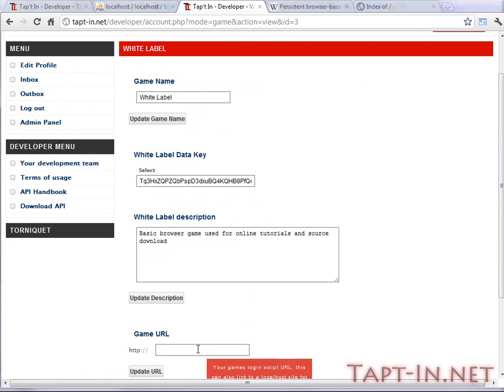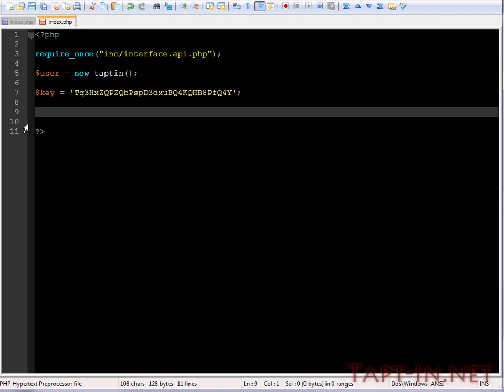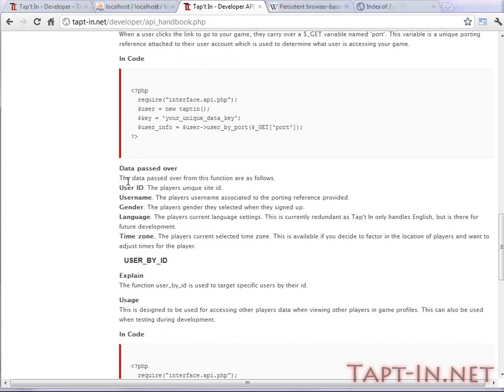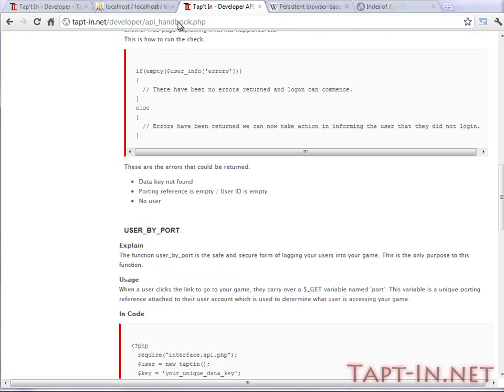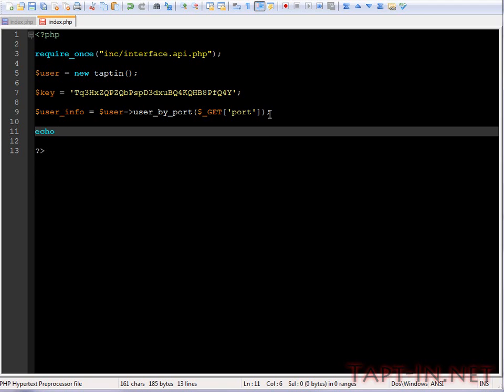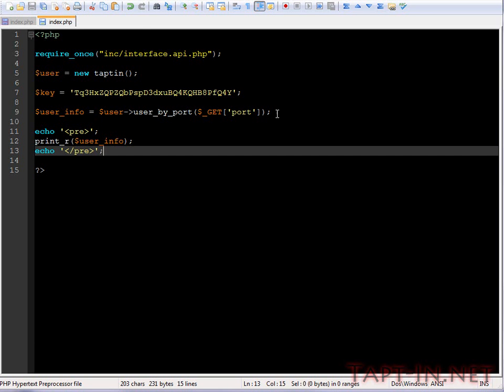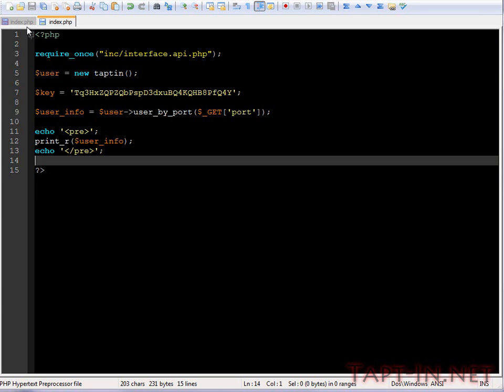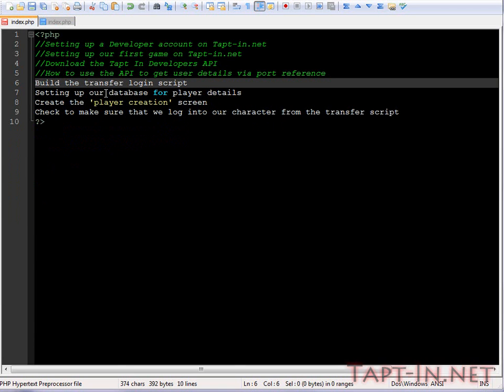Tapt-In White Label Game Part 1.2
Initializing the API and using our first function to get our user information ready to be used in game.